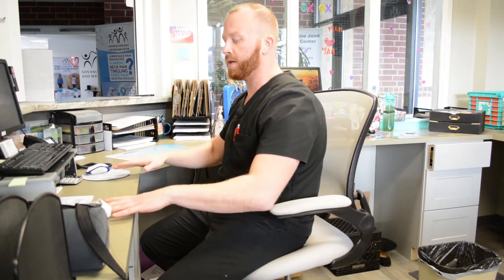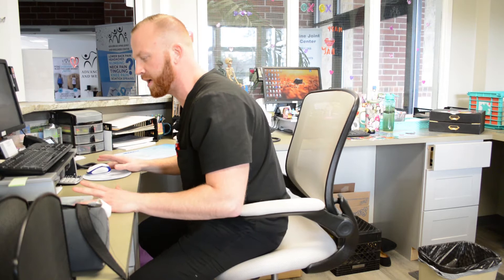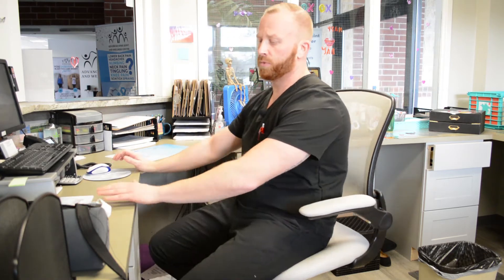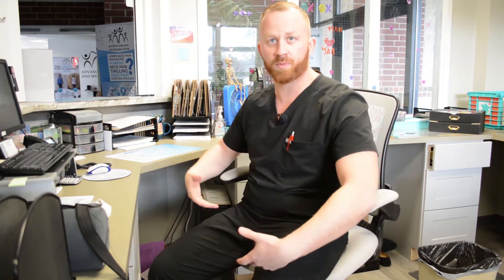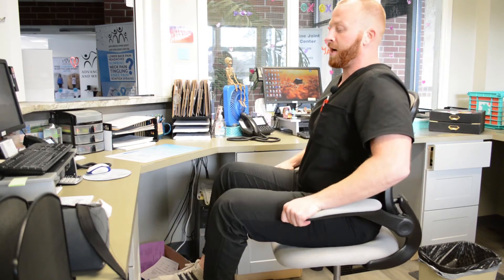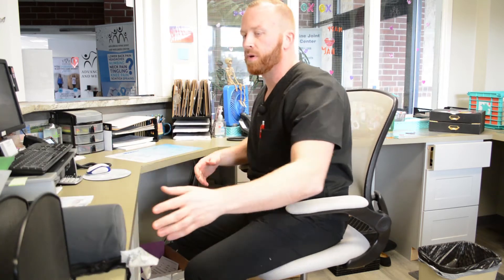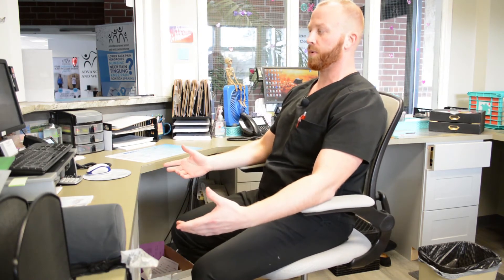How To Properly SIT At Your Office Desk | Medina, OH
Let’s talk CHAIRS for your workplace ergonomics🪑

Working in an office typically involves a great deal of time sitting — a position that tends to add stress to the spine if not done properly. Dr. Cory in Medina, OH is here to focus on how you should be seated and best tips for preventing the low back pain, neck pain, & headaches that often come with desk jobs.

With that being said, our body craves movement💃🏽 Whether you're working in the office or at home on your kitchen table, get up & move every hour or so — your butt & back deserve a breather😉

Advanced Spine Joint & Wellness Center
5020 Victor Dr.